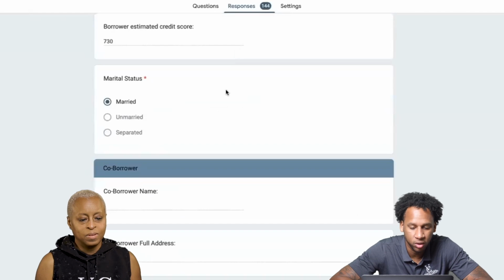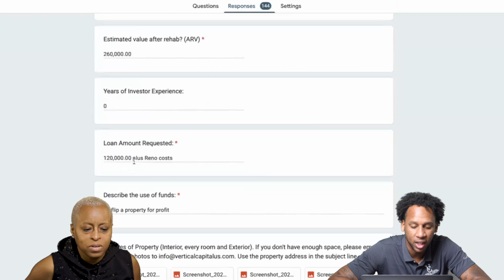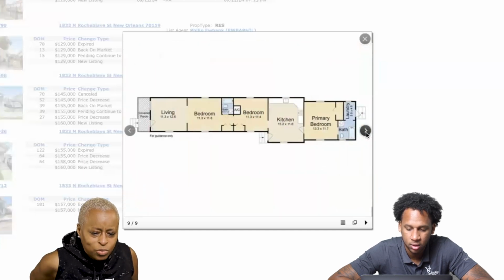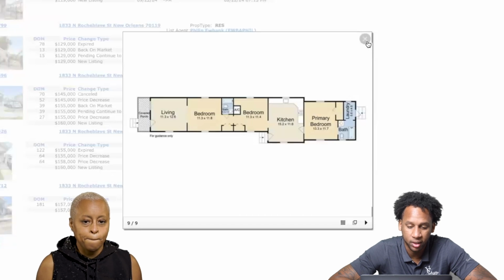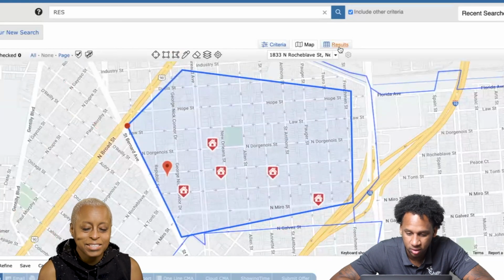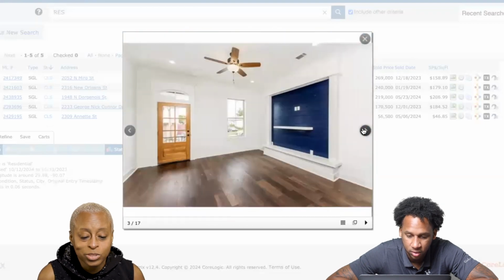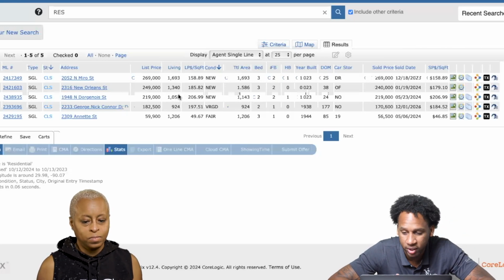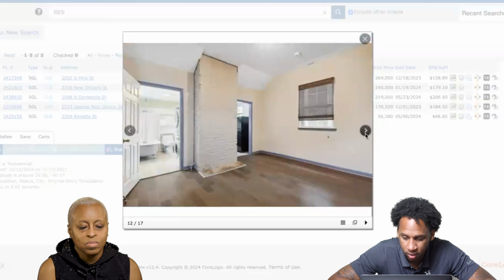How to Underwrite a Private Money Lending Deal from Start to Finish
If you’re new to our channel, this channel is run by Anitra Preston and Elridge Moore. We co-founded our company Vertical Capital. Vertical Capital is a private money lending company and investment firm. It’s simply a real estate company that lends money to real estate investors. Our portfolio is made up of a $2MM Bridge Funding Portfolio, $4MM Dollar Rental Portfolio, and $6 figure Index Fund Portfolio. Our main focus is private lending and we are here to share with you exactly what we are doing in our everyday business. This is not something we just learned and are sharing, this is what we ACTUALLY DO.

2015: Started Wholesaling Houses while working overnight
2016: Went Full Time wholesaling houses
2017: Anitra and Elridge partnered to form a Wholesaling and Listing company combined
2017: Anitra listed 44 houses in 8 months
2018: The wholesaling side did 500k in revenue and listing side did over 100k(Our Best Year)
2019: Started buying rentals and fixing and flipping properties while continuing to wholesale and list properties
2020: Covid-19 Happened. Closed the wholesaling and listing company. (Almost lost Everything)
2020: Purchase two commercial Warehouses with an additional partner. $2MM dollar development.
2020: Continued to scramble and invested 60K in Amazon Automation(Lost the entire 60K)
2021: Launched Vertical Capital and started raising capital
2022: Overwhelmed with other real estate activities and VC.
2023: Started making free content to document the journey of Vertical Capital and to attract capital partners to grow Vertical Capital’s lending portfolio.

Today, We are working extremely hard to get to our goal of a $10MM lending portfolio by Dec 2026.

We are in the thick of the business every day. The story will be written and documented along the way.

Thanks,
Elridge Moore
Vertical Capital

FULL DISCLOSURE
We make content to make money. Our goal is to build trust with other real estate professionals. Hopefully, one day we can work together.